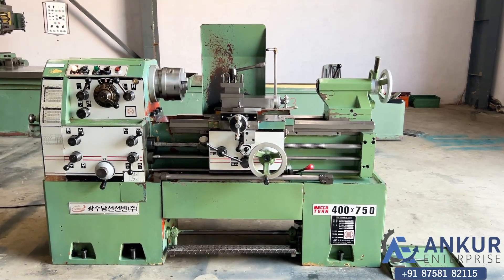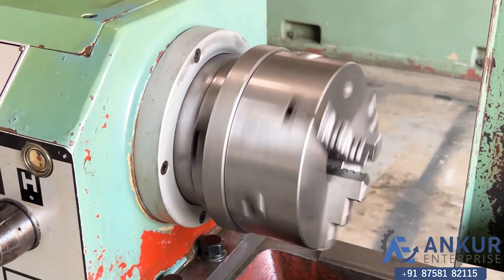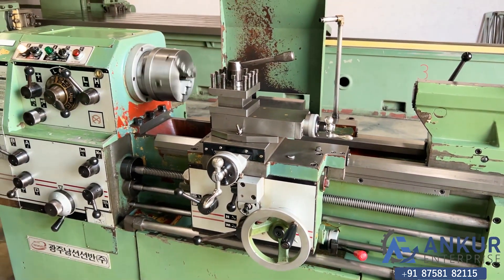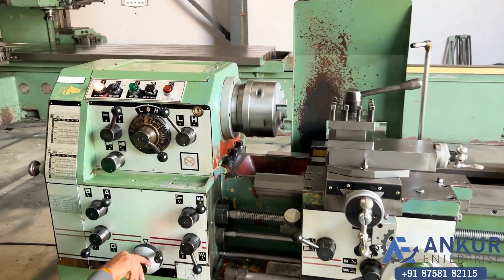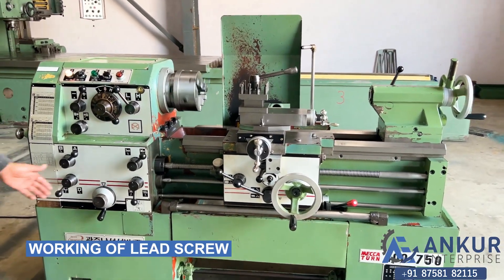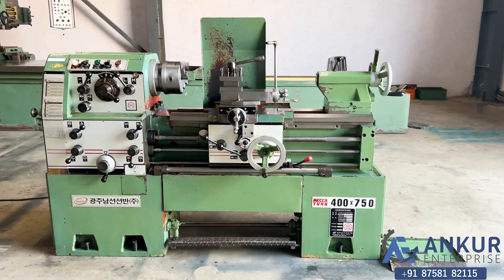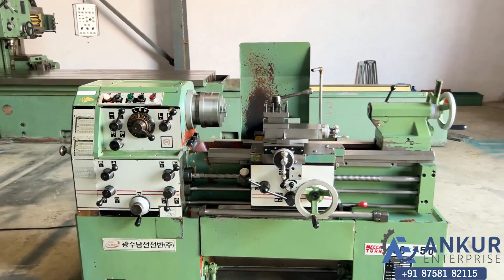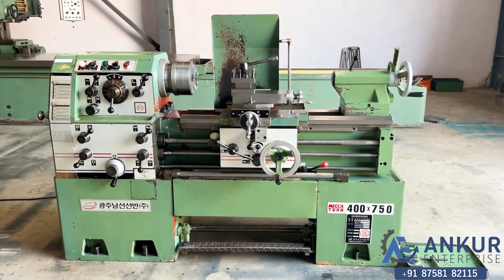Mecca Turn (Korea) 400x750 - Precision Lathe Machine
TECHNICAL SPECIFICATIONS :
• PRECISION TOOL ROOM LATHE MACHINE
• MAKE - MECCA TURN (KOREA)
• MODEL - 400x750
• DISTANCE BETWEEN CENTRE - 750 MM
• CENTRE HEIGHT - 200 MM
• CROSS OVER CARRIAGE - 240 MM
• BED WIDTH - 300MM